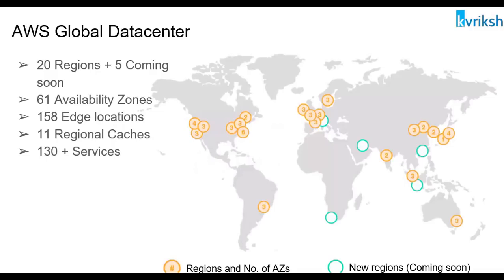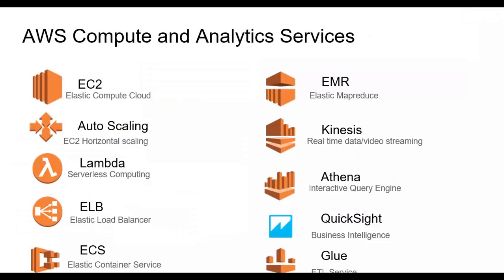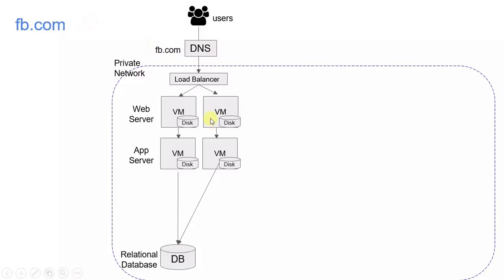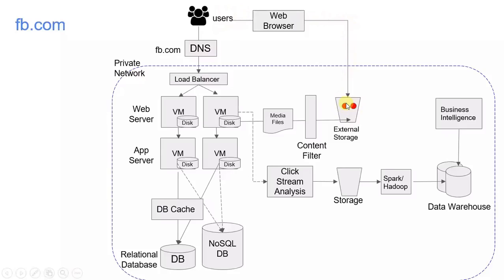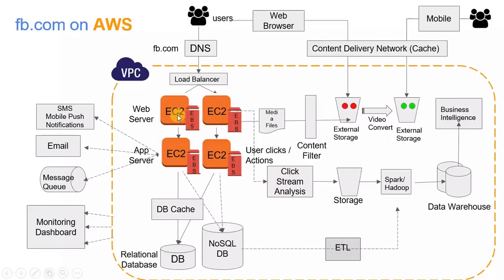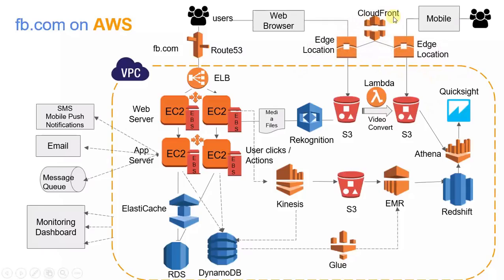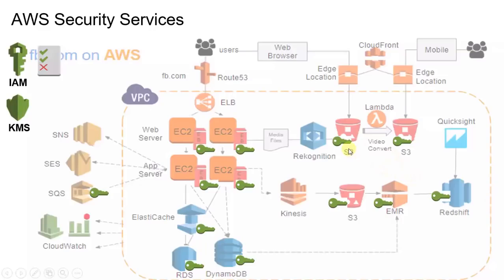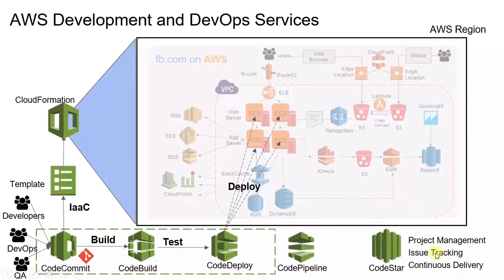AWS Introduction.. aws ..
AWS Introduction